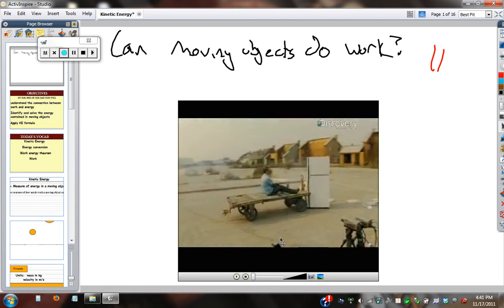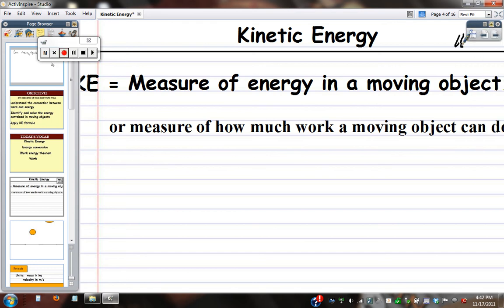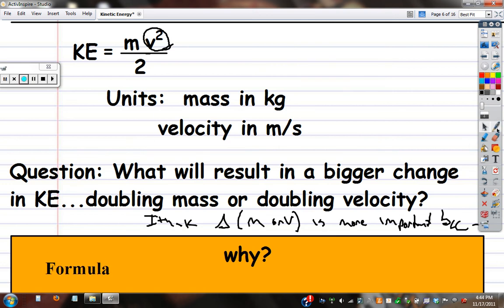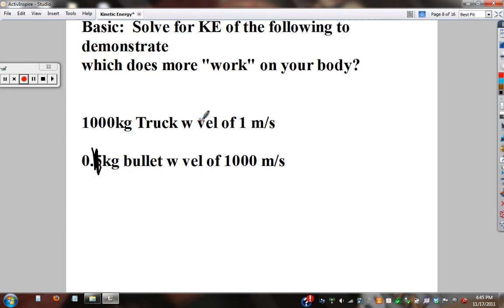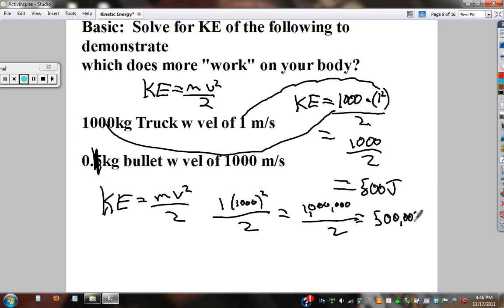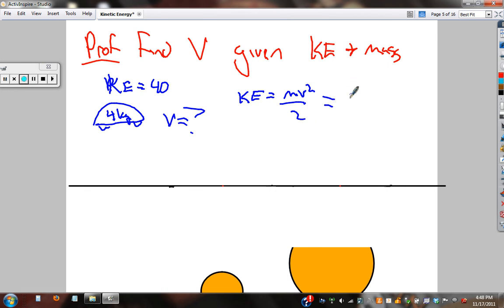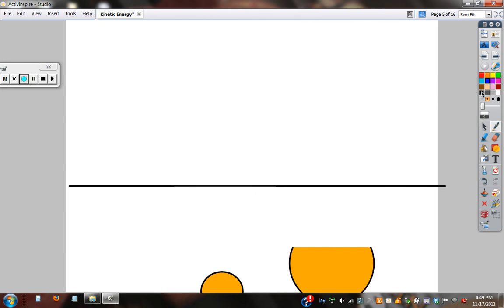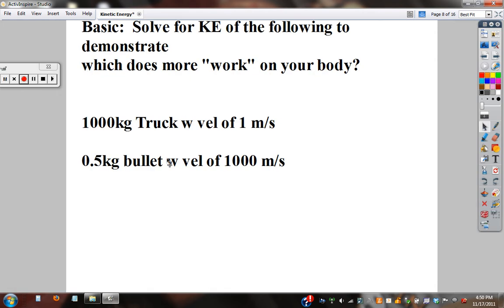Kinetic Energy Basic and Prof.avi